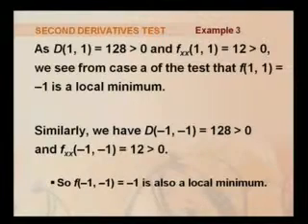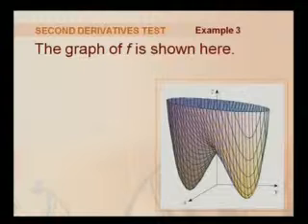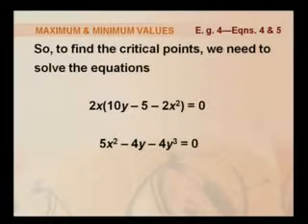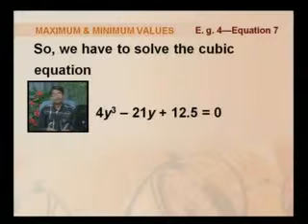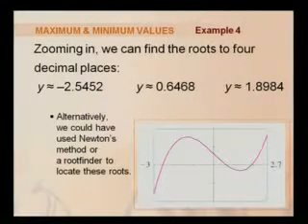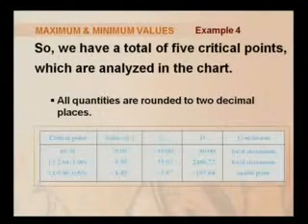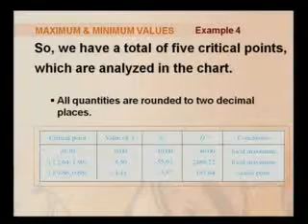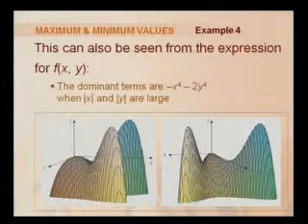Pragnesh T Polara-Calculus-Application of partial derivatives_5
Pragnesh T. Polara -Om Engineering College, Junagadh-Calculus-Application of partial derivatives:Extreme values and saddle points, Lagrange multipliers, partial derivatives with constrained variables, Taylor's expansion.